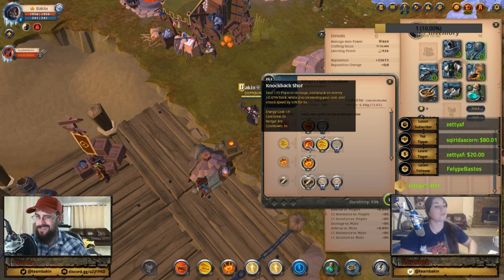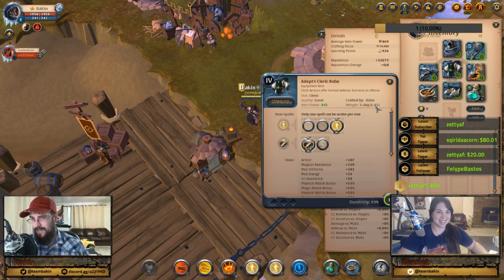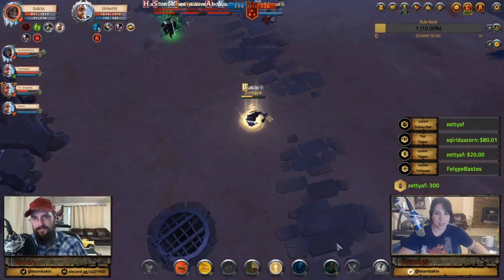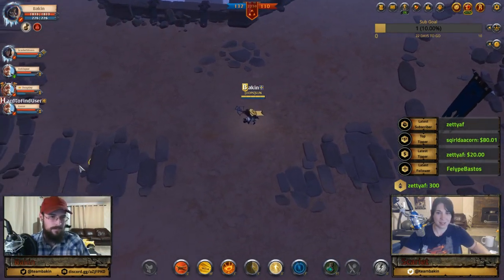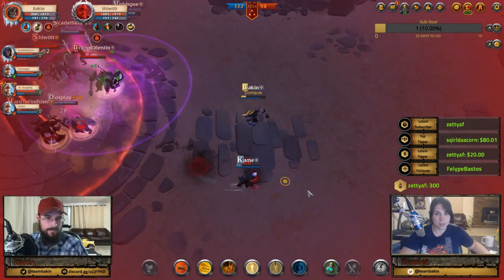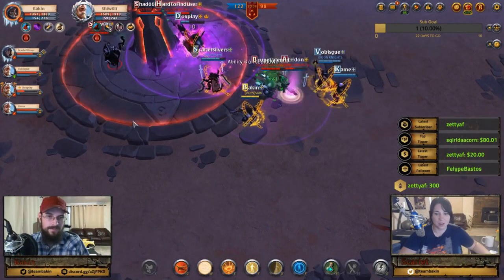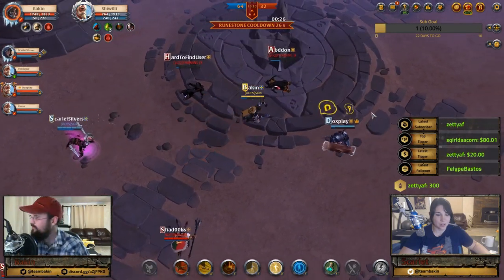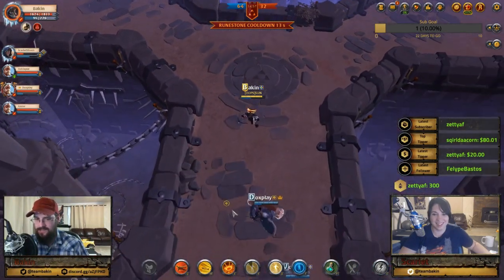Project Albion: Build Guide - Light Crossbow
In this video, we go over a build we designed for one of our viewers. We show the different pieces, talk about the abilities it has, and finally show the build in action via arenas! It is good for both pvp/pve for picking off the more squishy targets. It provides solid burst along with pressure.